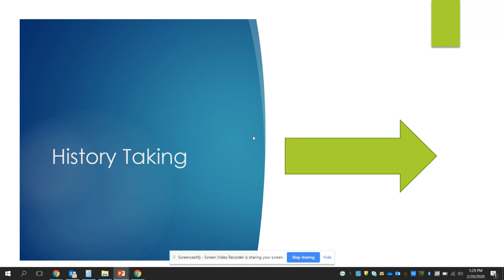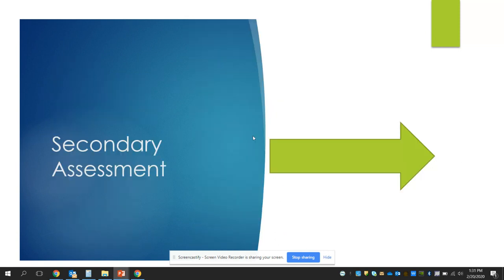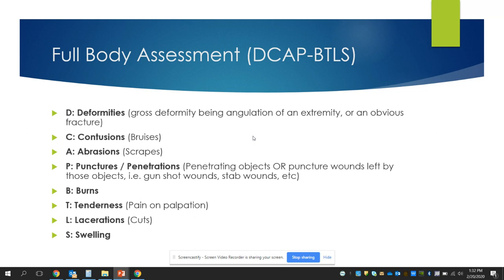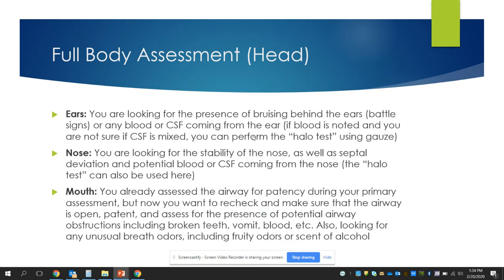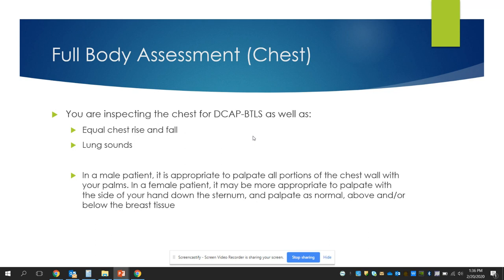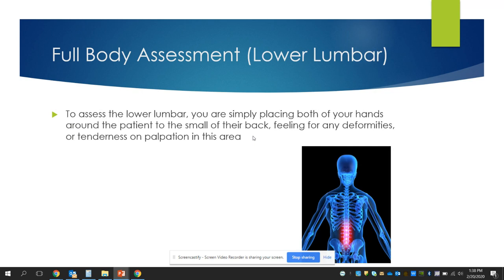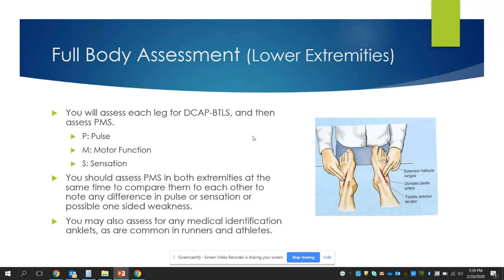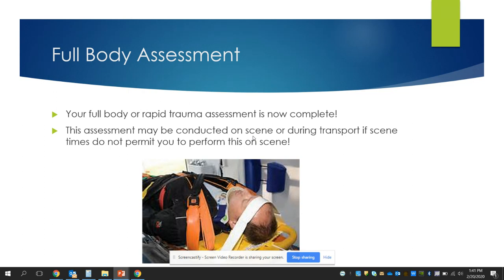Untitled: Feb 20, 2020 1:42 PM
EMT - Patient Assessment (History Taking and Trauma Assessment)